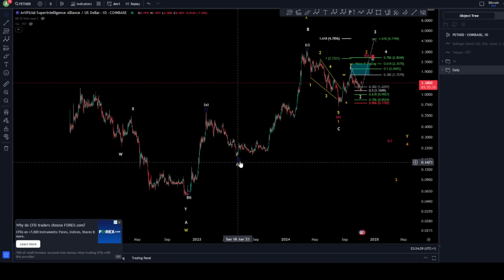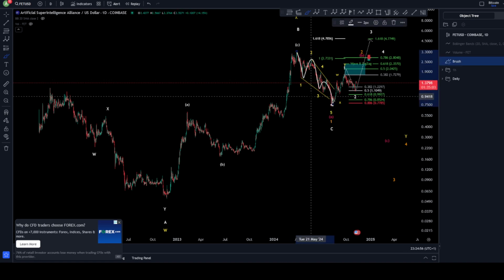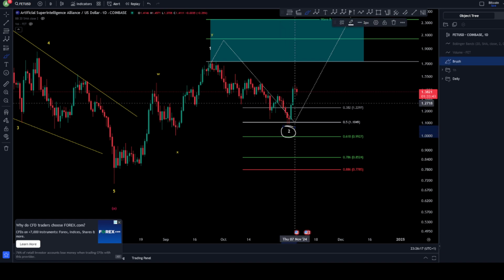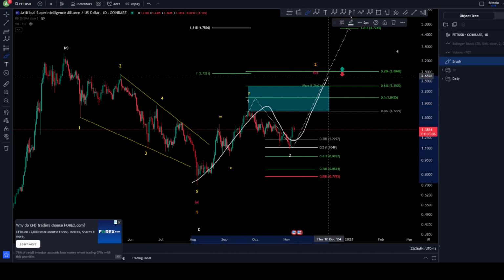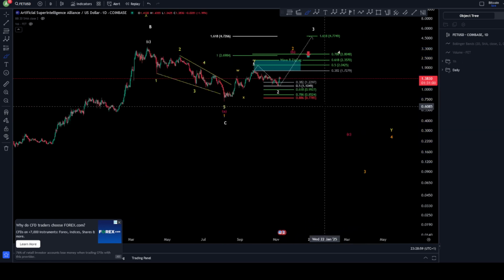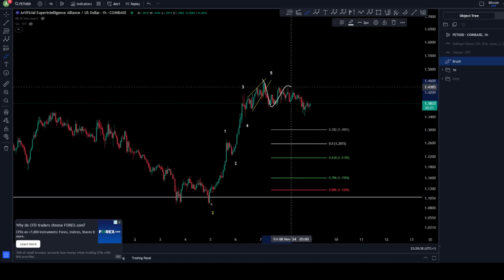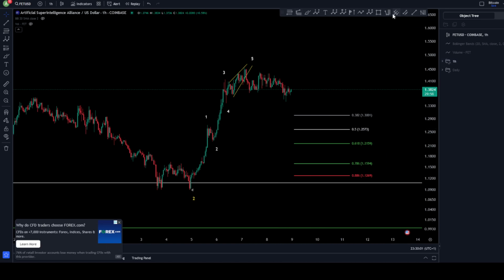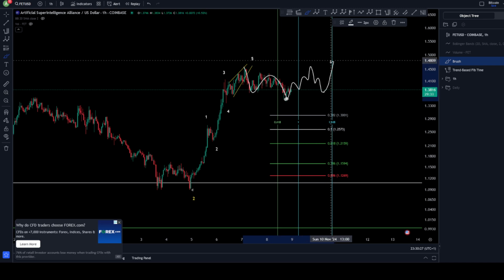FETCH.AI | HOW MUCH LOW THIS CORRECTION CAN BE? | Elliott Wave Technical analysis & Price Action